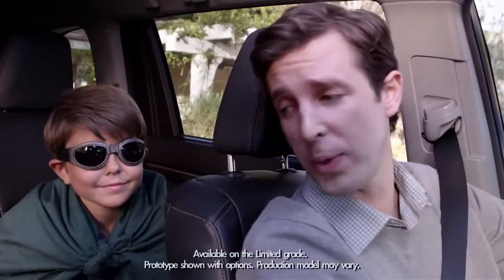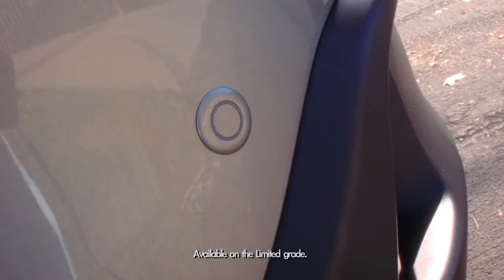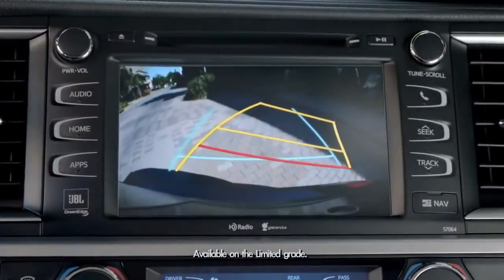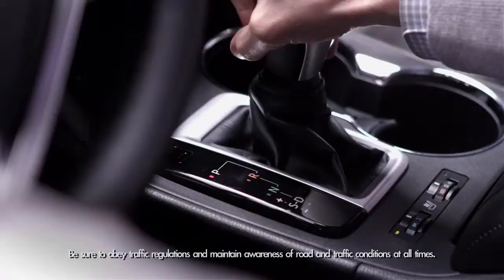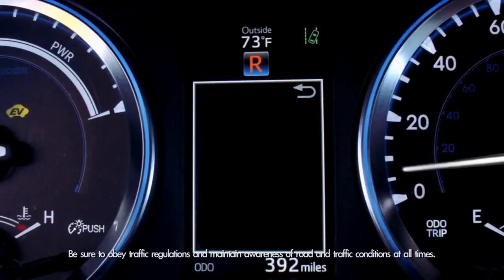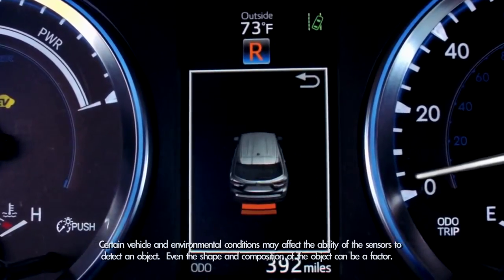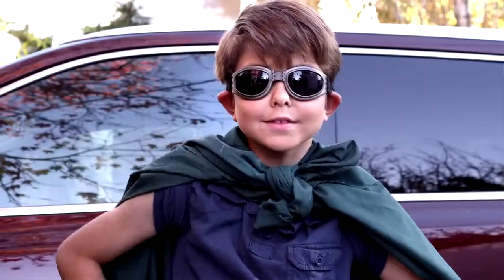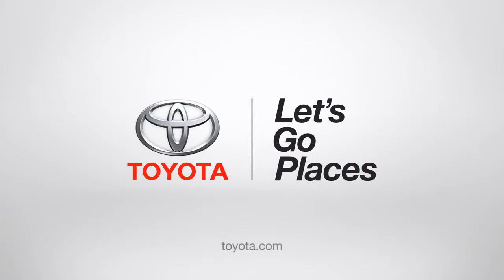Rear Parking Sonar 2014 Toyota Highlander